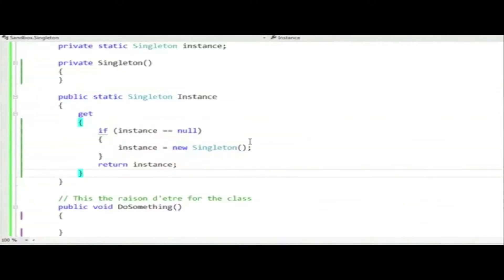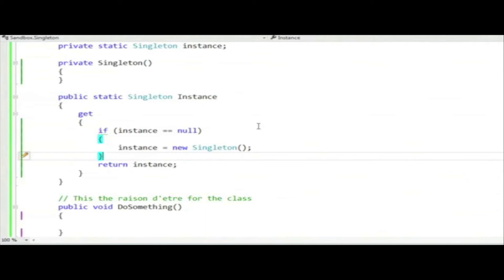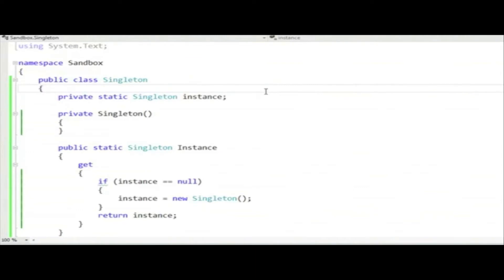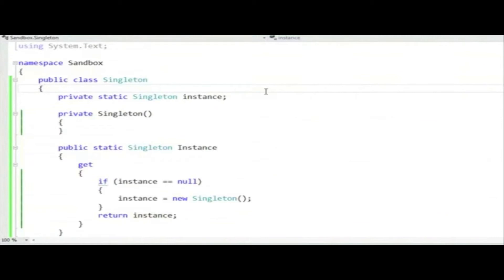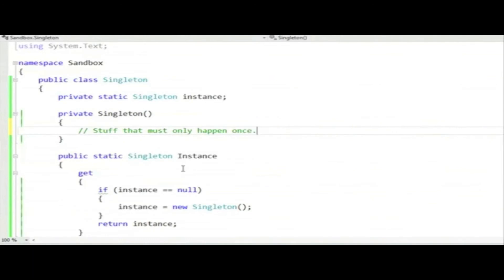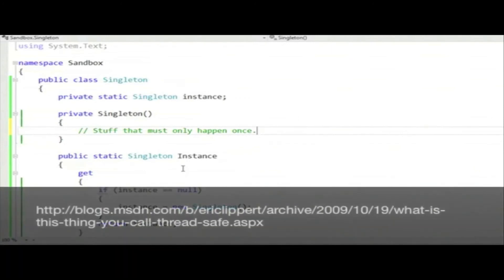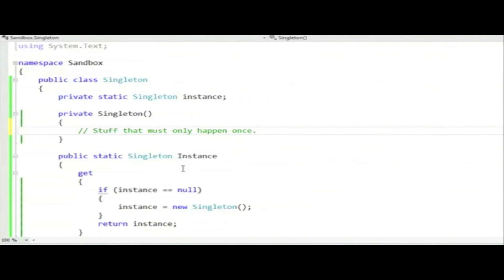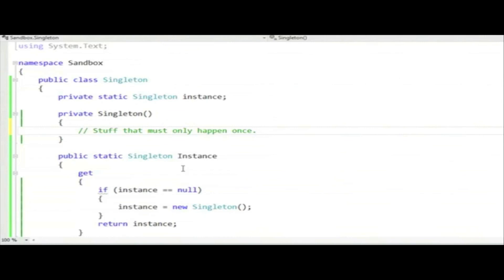Singletons and Threads- What You Should Know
In our course, C# Design Strategies, one of the top C# programmers in the industry teaches Gang of Four Design Patterns as well as good coding practice. This free clip focuses on the importance of threads.Start your free 10 day trial today